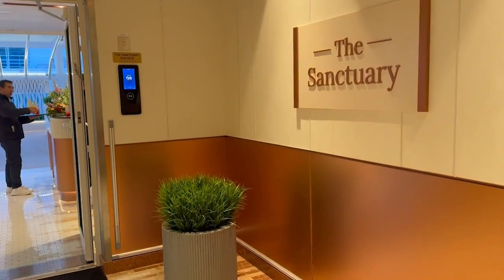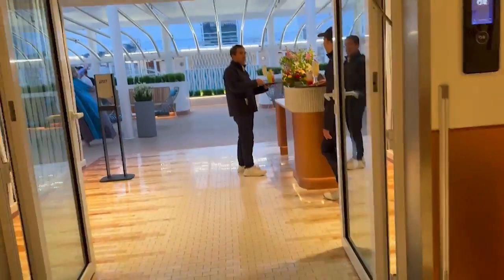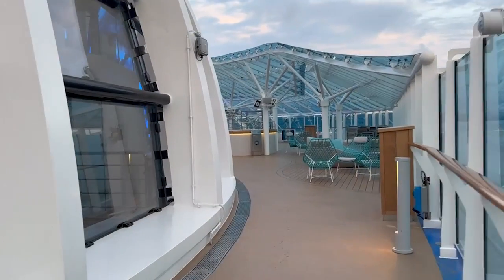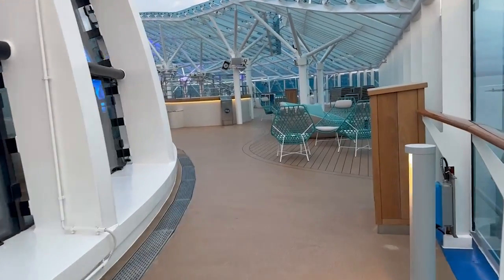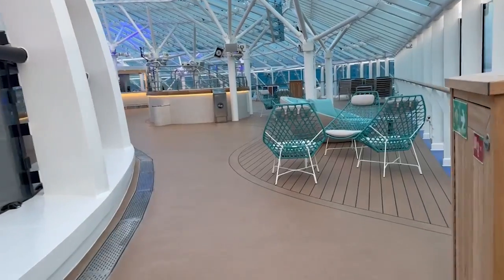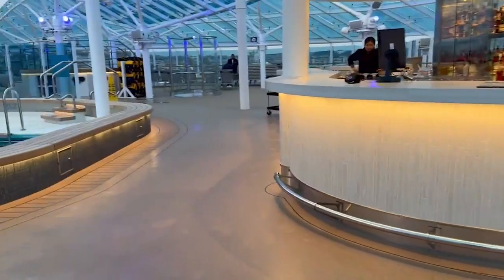CRUISE NEWS! The New Princess Sanctuary Collection Suites; Everything You Need to Know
VIDEO CHAPTERS - Friday, April 26, 2024
0:00 Welcome to Today's Video
0:41 Princess Announces The Sanctuary Collection
8:10 Why The Sanctuary Collection?
14:02 Should I Get The Sanctuary Collection?

🔌 Our newly updated (Jan 2024) Amazon Store for items we highly recommend